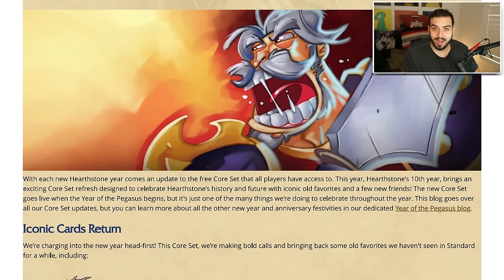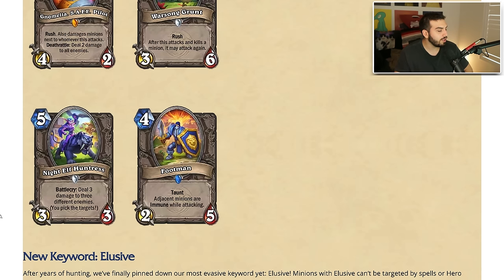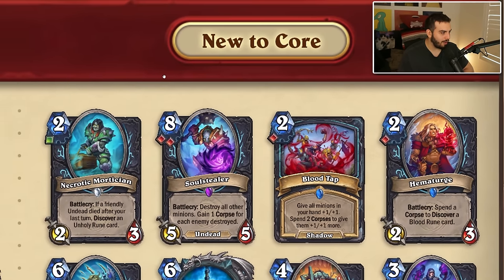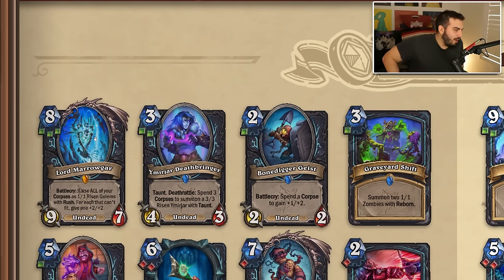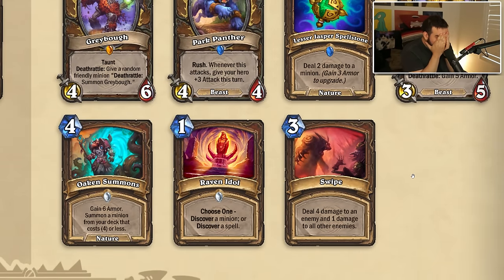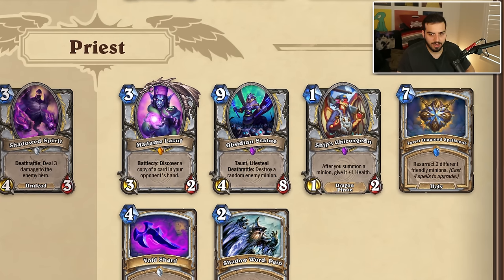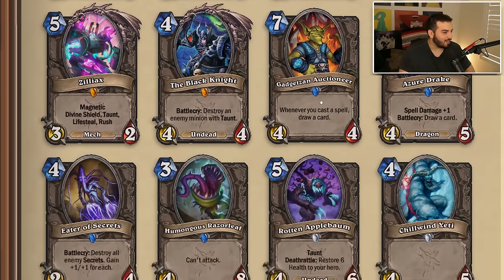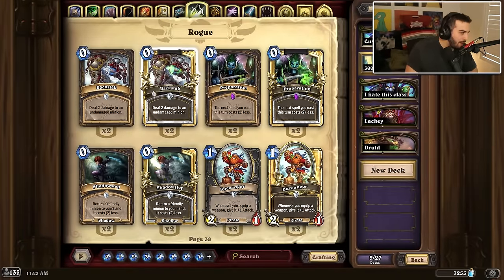I dont know about the NEW Hearthstone Core Set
I was Challenged to the Ultimate Hearthstone Race